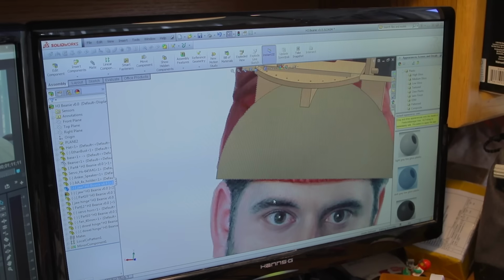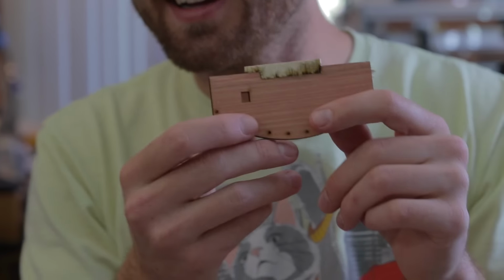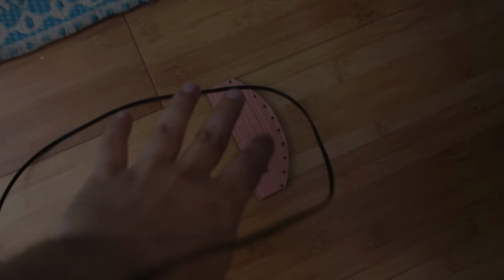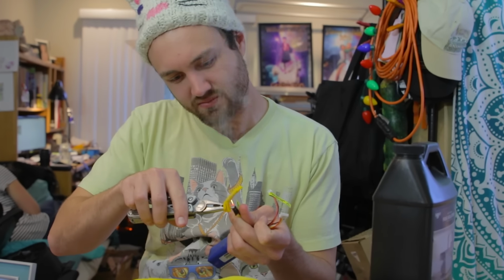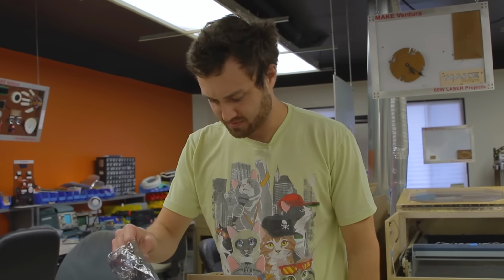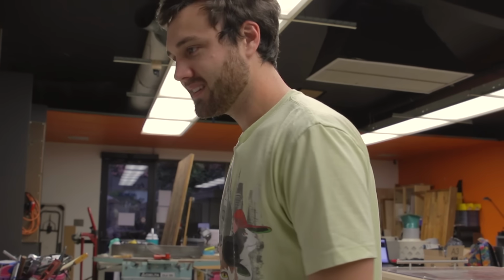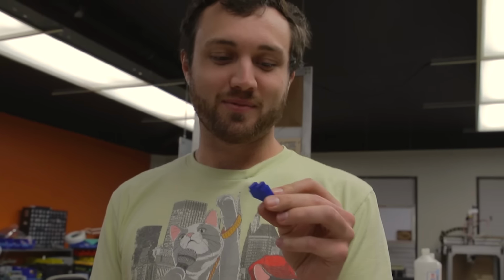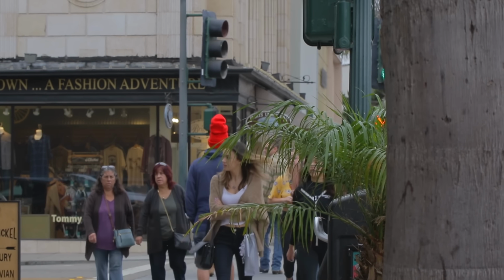This Hat Screams And Coughs Smoke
Absolute abuse of animatronics.